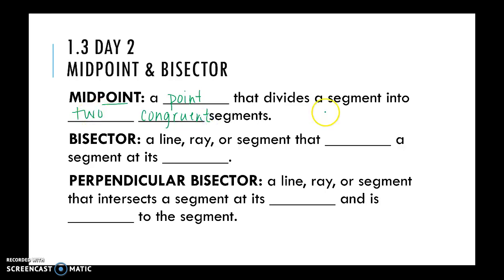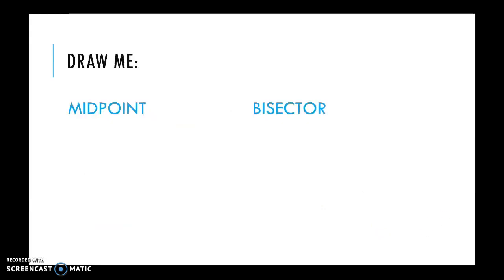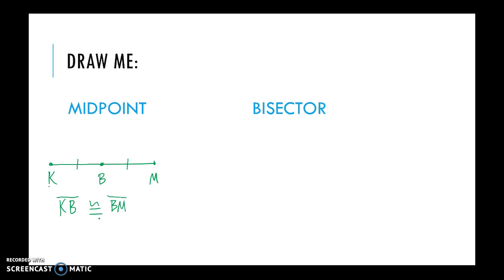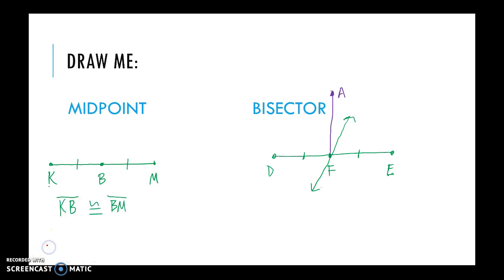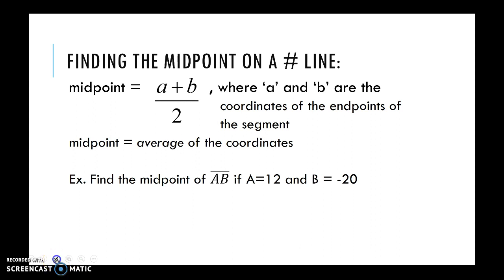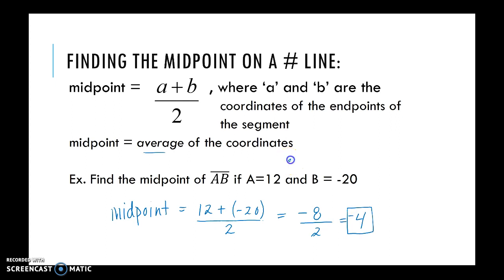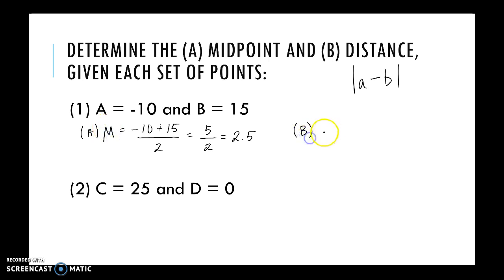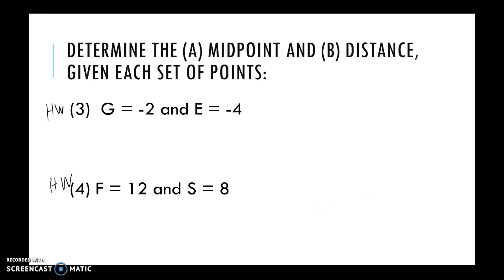1.3 Day 2: midpoint & bisector